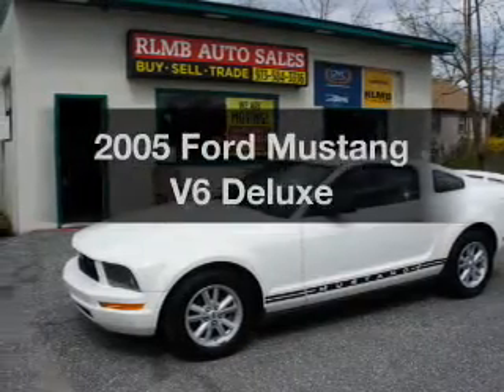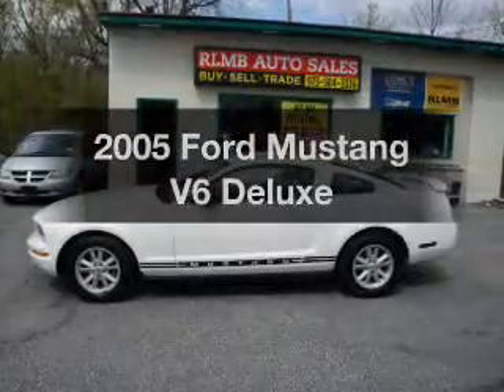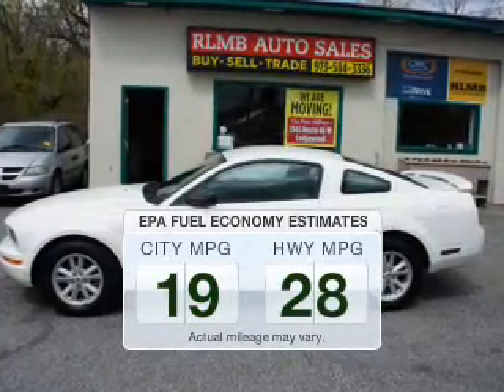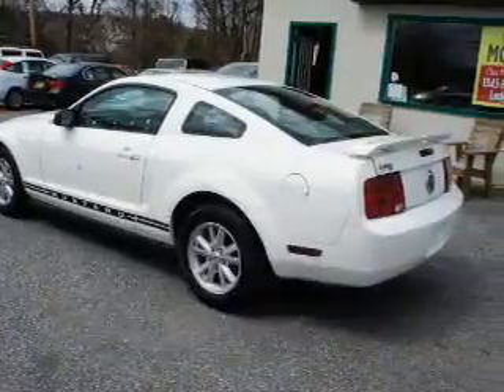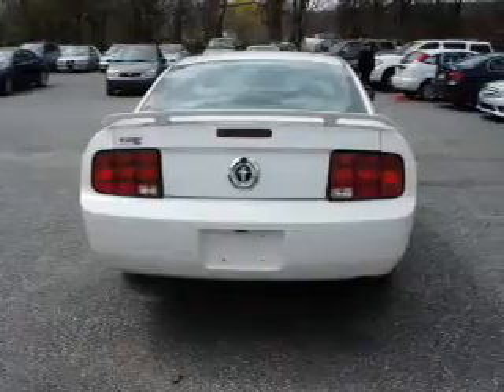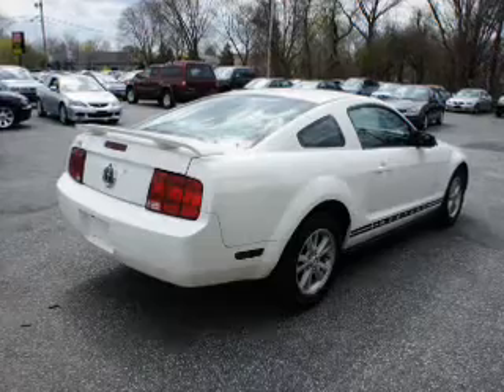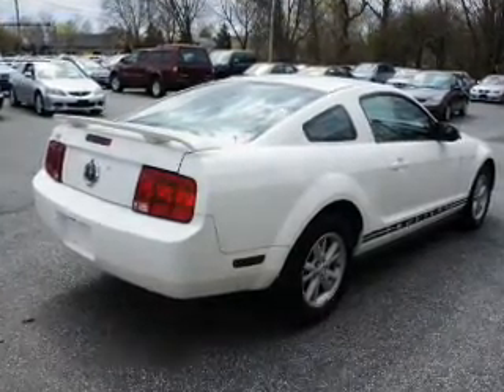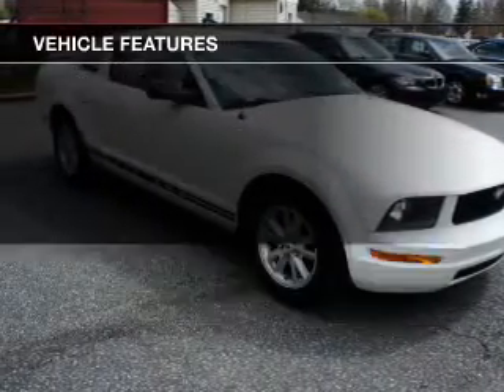2005 Ford Mustang - Kenvil NJ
Year: 2005
Make: Ford
Model: Mustang
Trim: V6 Deluxe
Engine: 4.0 liter 6 cylinder 12 valve
Transmission: 5-Speed Automatic
Color: Performance White Clearcoat
Mileage: 92441
Address:
531 Route 46 West